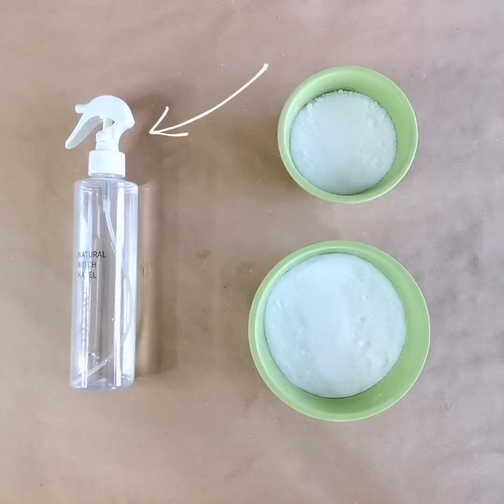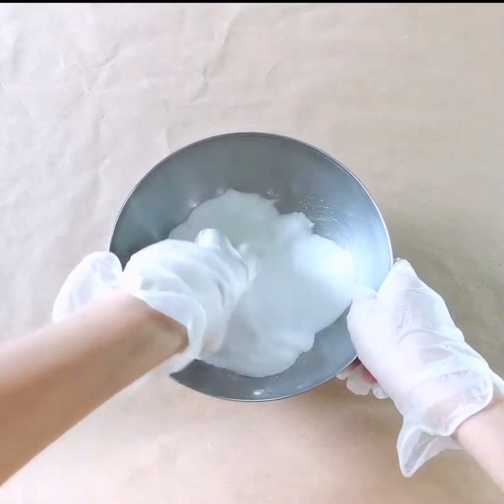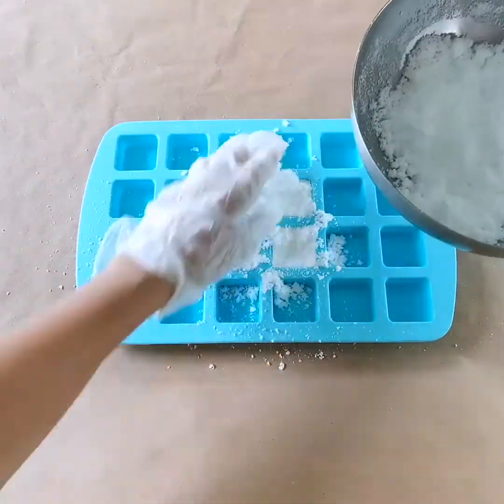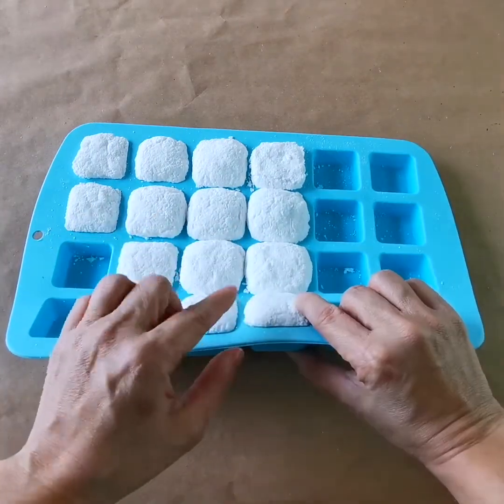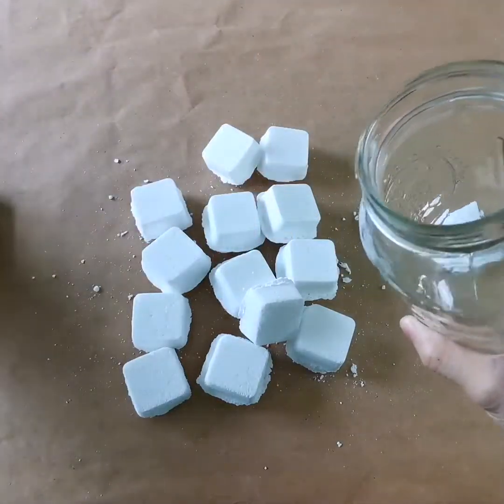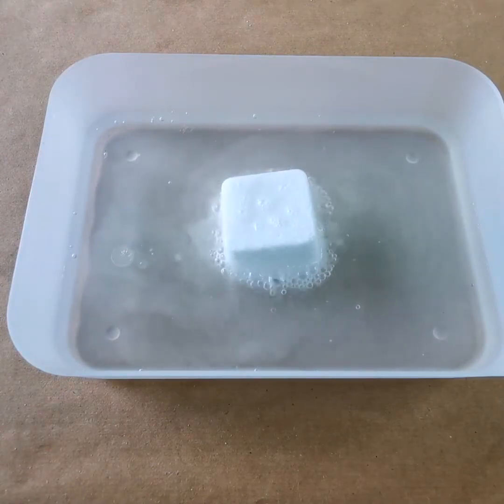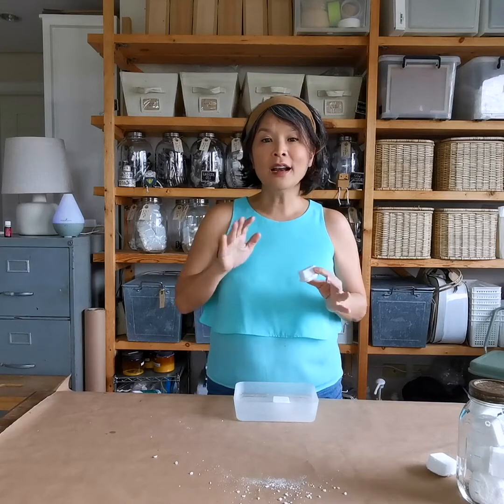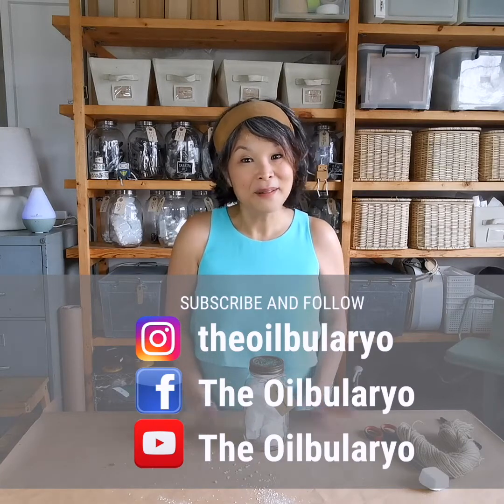DIY SHOWER STEAMERS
In this episode, I show you how to level up your shower experience by creating Shower Steamers. Customize your shower experience by activating these blank steamers with 5 drops of your favorite essential oils! Recipe below:

1 cup Baking Soda
1/2 cup Citric Acid
Witch Hazel in a spray bottle

Combine baking soda and citric acid in a glass or stainless steel bowl. Using a spray bottle, add the witch hazel slowly and mix with your hands immediately to arrest any fizzing action of the citric acid. Keep doing this until you get the consistency of wet sand.

Once you have the consistency right, pack the mixture in a silicone mold and allow it to harden overnight.

You can pop these steamers out the next day and enjoy a spa-like shower experience!